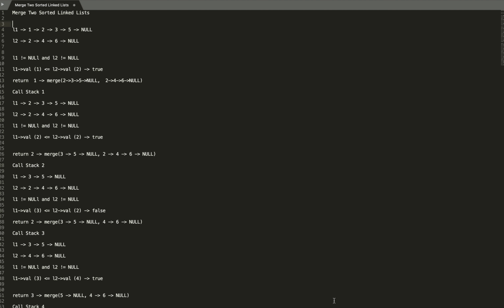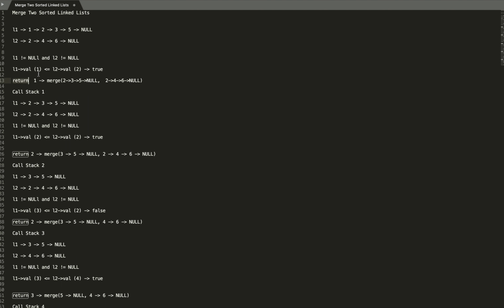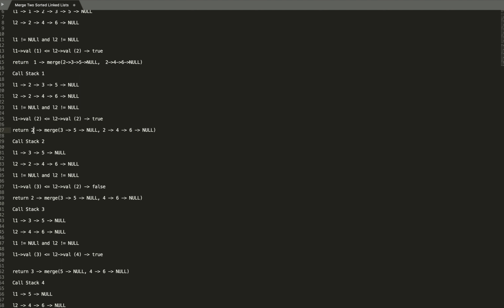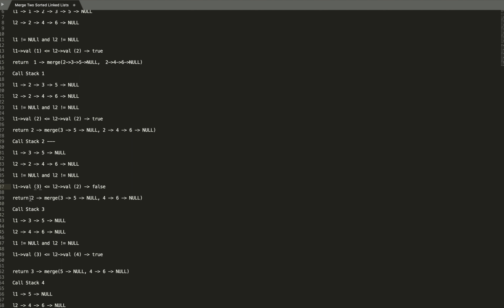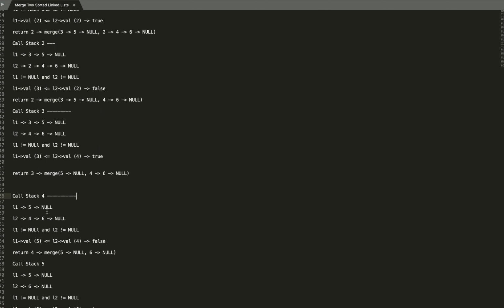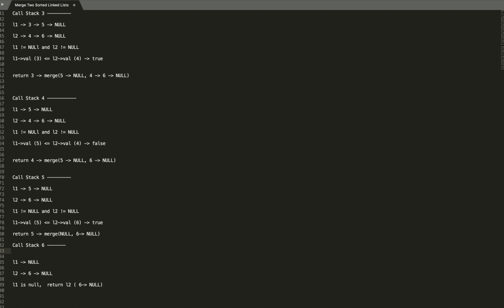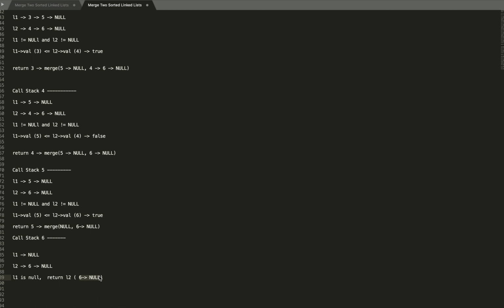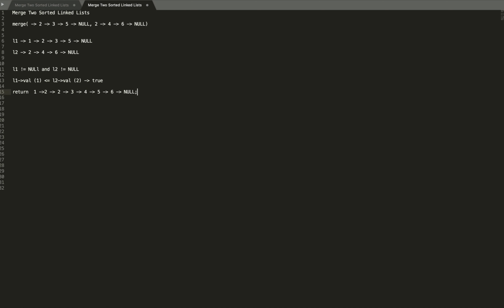Merge Two Sorted Linked List | Step By Step Approach | The Coding Ladder | Aditi | Vivek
We have discussed here the step by step to approach to merge two sorted lists.This will build an intuition of how we can think this problem in recursive way.